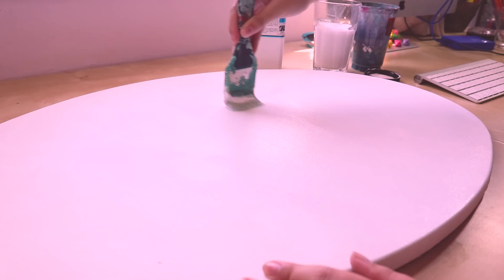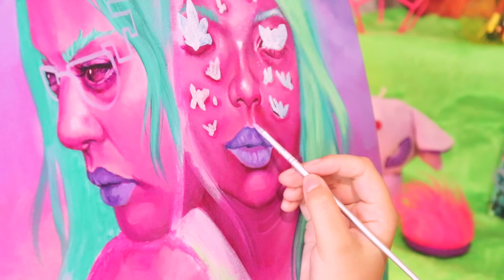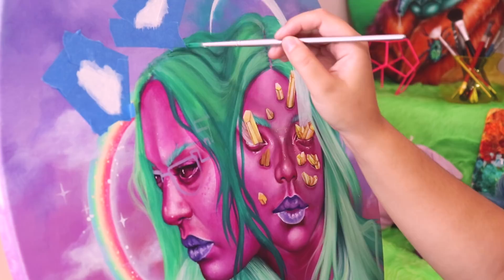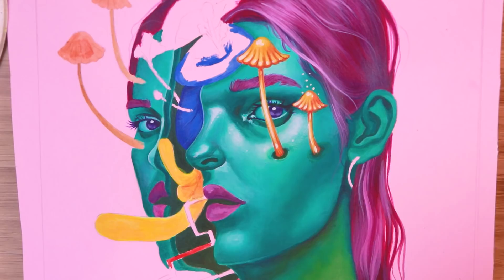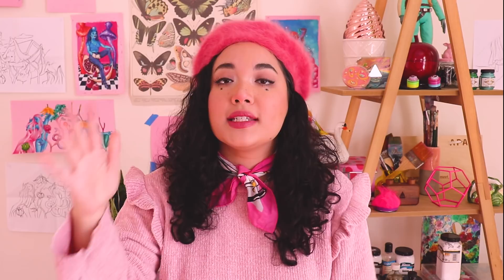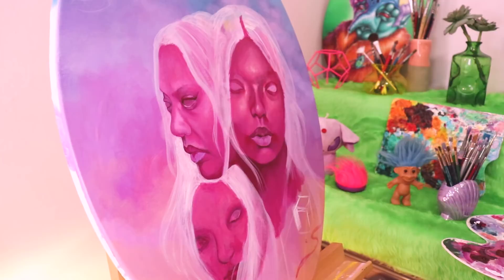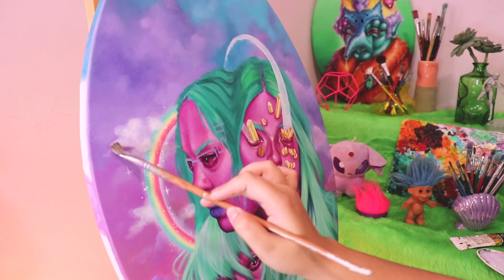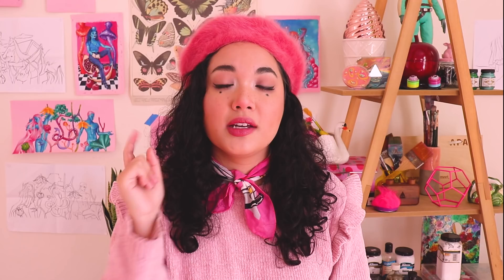Acrylic Painting Tips & Tricks For Beginners! ✨🎨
✿ SNAP UP SOME ZEKE GEAR ✿

✿ MUSIC ✿
Frook - ♫ I Don't Mind  A Little Mess ♫